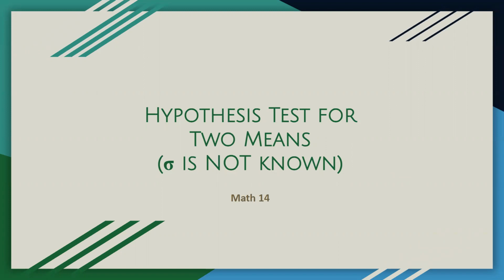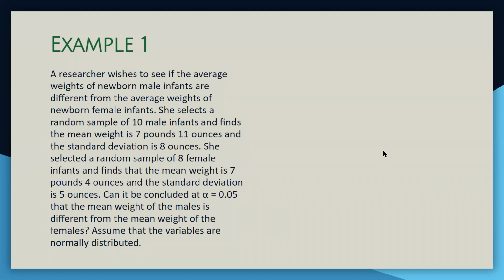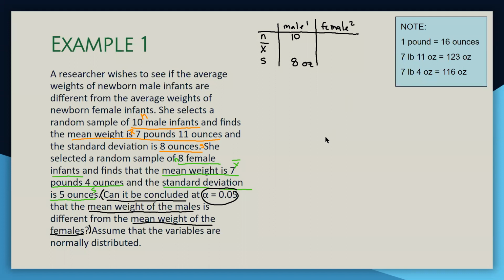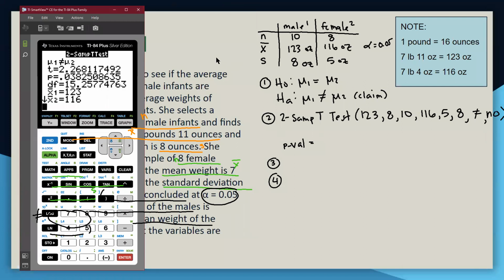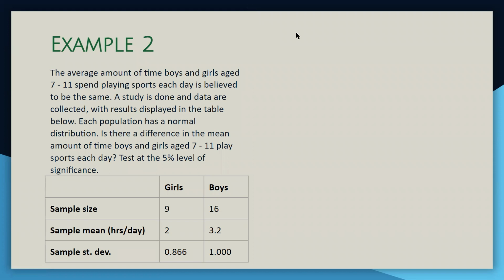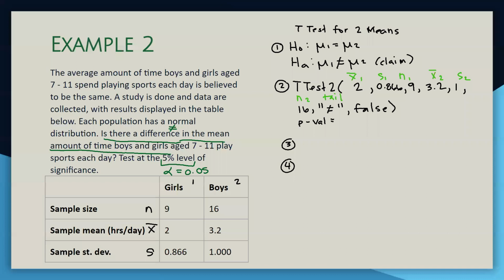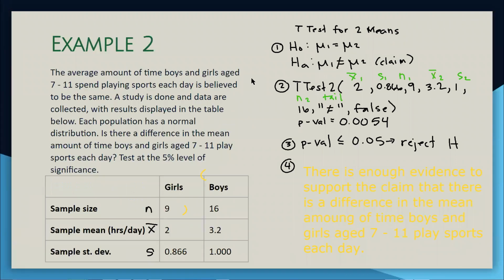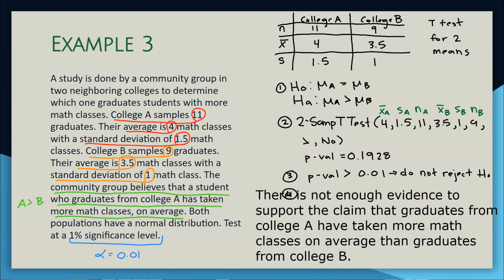Video 5.9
Hypothesis Test for Two Means (Pop. St. Devs. are NOT known)